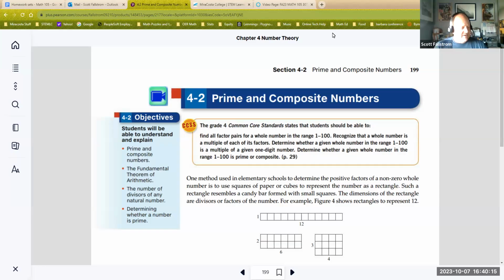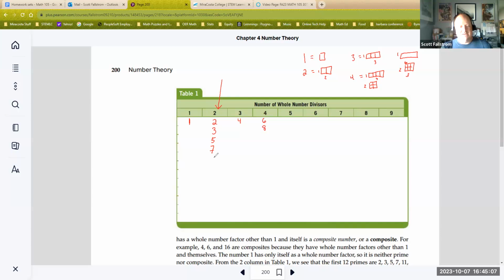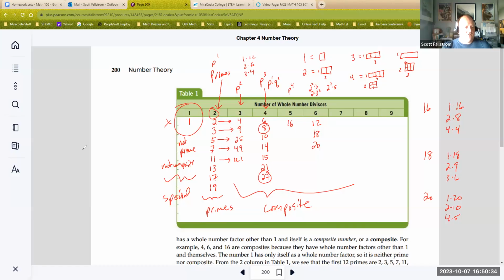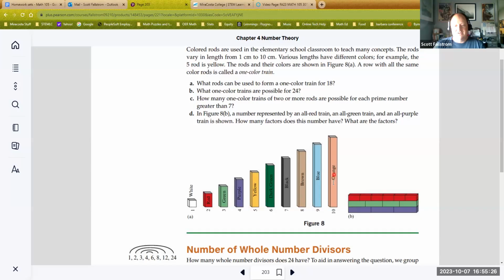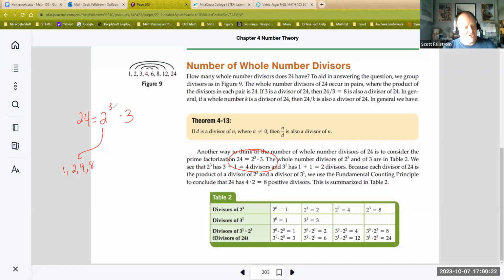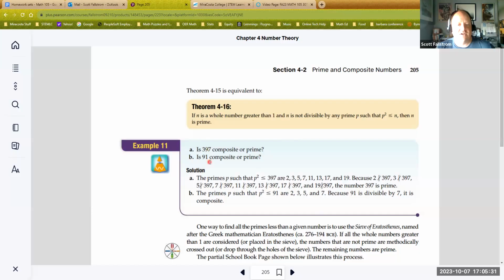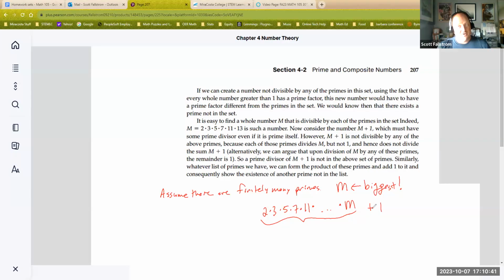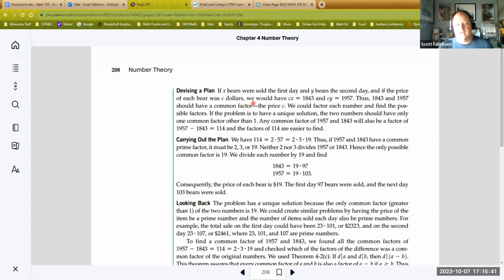Section 4.2 - Main Coverage